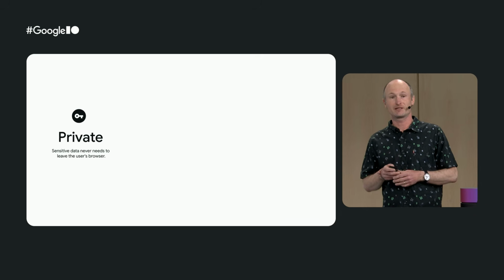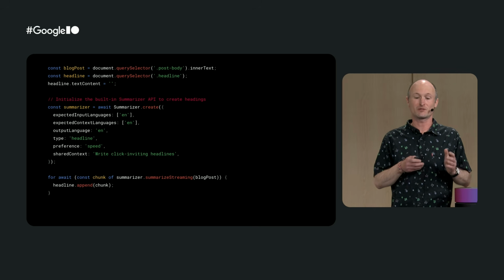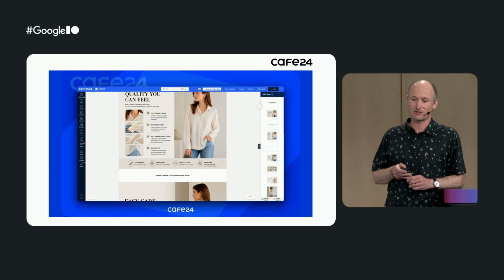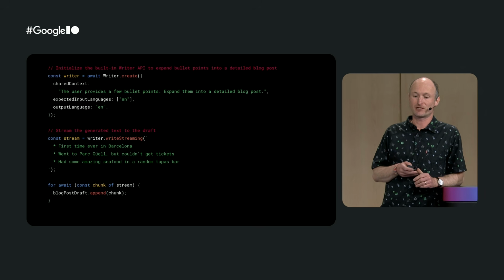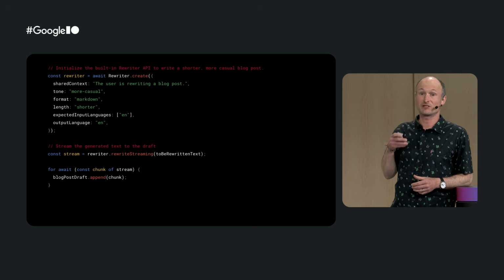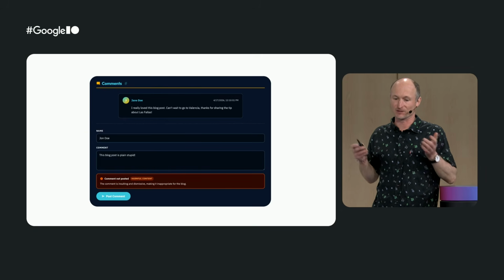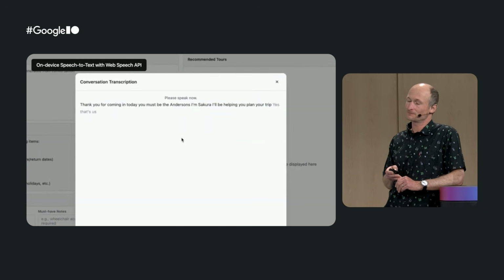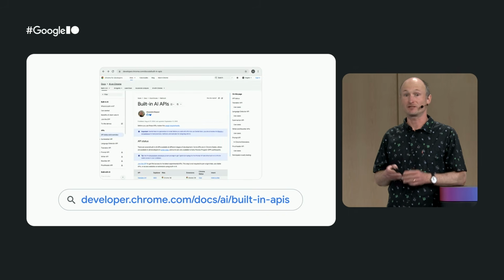Build new features using built-in AI in Chrome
Take a journey through a travel blogging app powered by Chrome's built-in AI APIs. Follow along as Gemini Nano transforms unstructured writing into automated workflows. Learn to deploy the Summarizer, Writer, Rewriter, Language Detector, and Translator—all running locally for maximum privacy and zero server costs. Then dive into the Prompt API for structured data tagging with JSON schemas and multimodal alt-text generation to extrapolate these patterns into your own web apps.

Speakers: Thomas Steiner

Products Mentioned: Web, Chrome